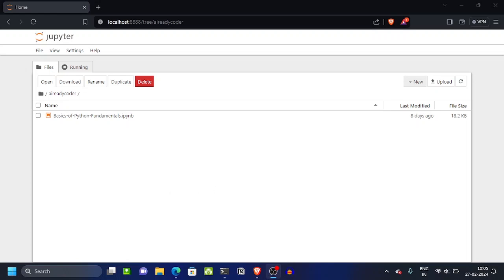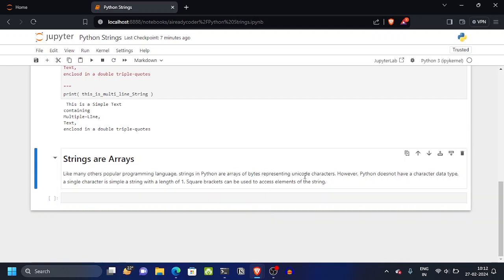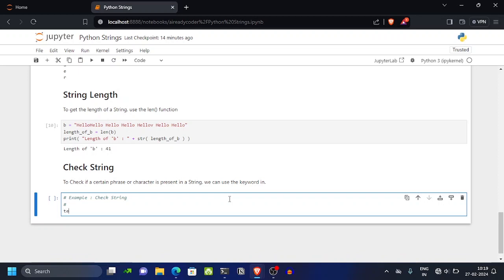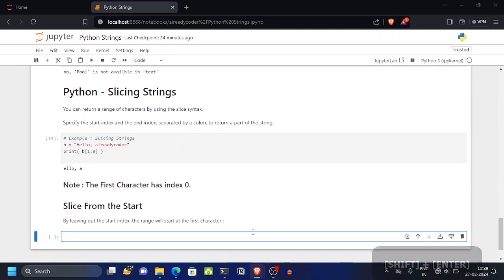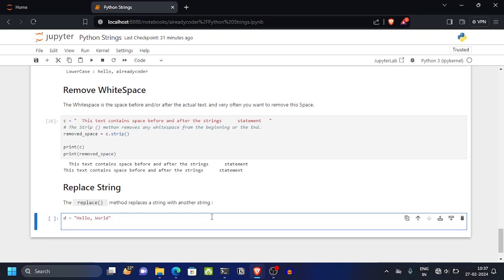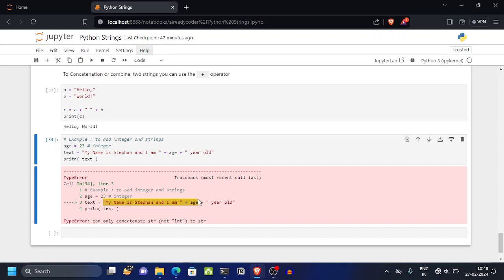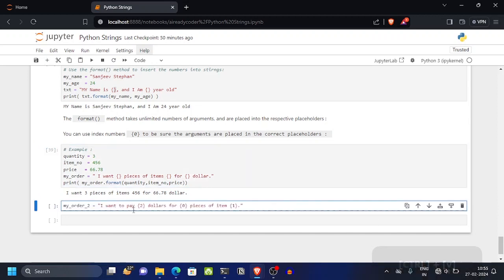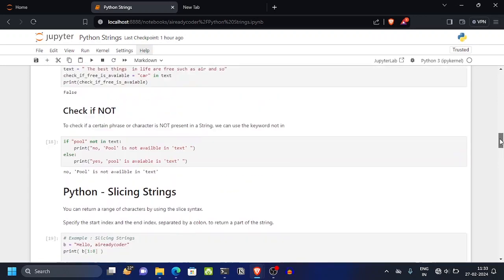Day-04 | Python Strings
In this exciting Python programming session, we dive deep into the fascinating world of strings! 🎉
Instructor : @SanjeevStephan
📝 Topics Covered:

Understanding string data types
String manipulation techniques
String formatting
Common string methods

🚀 Whether you’re a beginner or an experienced coder, this video will enhance your Python skills and empower you to wield strings like a pro! 💪

Happy coding! 🐍🔥